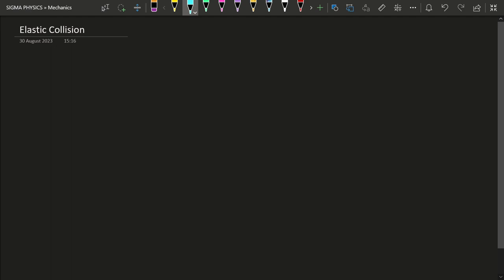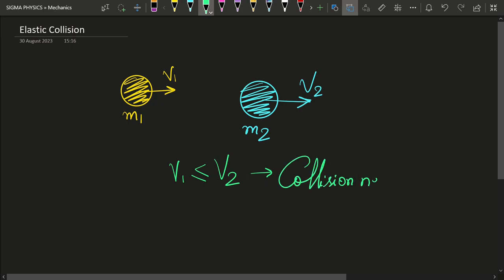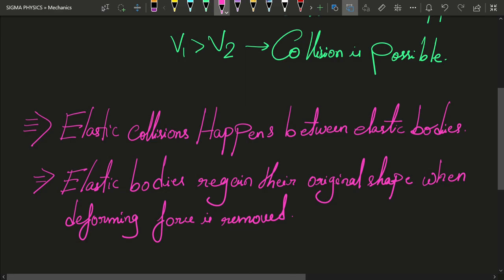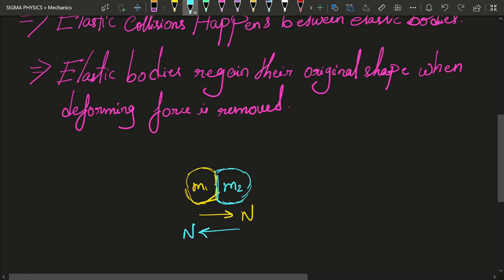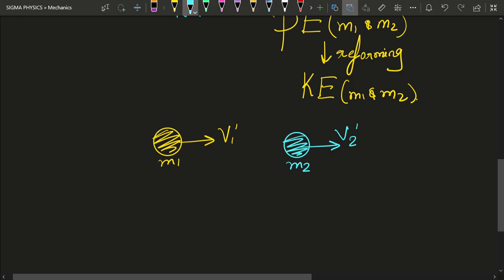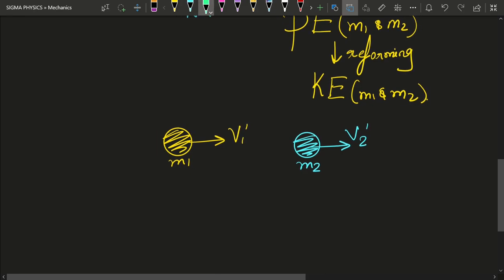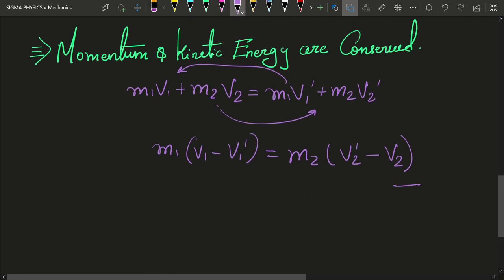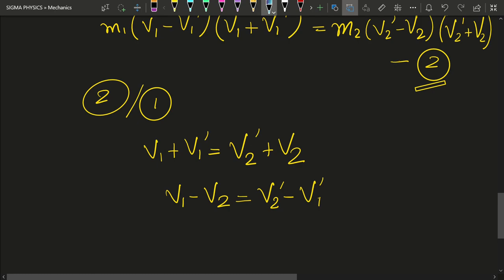Bounce Baby Bounce : Unleashing the Surprising Forces Behind Elastic Encounters 💥| Elastic Collision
An elastic collision is a type of collision between two or more objects in which both momentum and kinetic energy are conserved. In such collisions, the total mechanical energy of the system before the collision is equal to the total mechanical energy of the system after the collision. Elastic collisions are an idealization and are often used in physics to simplify calculations because they involve fewer variables than inelastic collisions.

Here are some key characteristics and principles of elastic collisions:

1. **Conservation of Momentum:** In an elastic collision, the total momentum of the system (the sum of the momenta of all the objects involved) before the collision is equal to the total momentum after the collision. This principle is expressed mathematically as:

   Initial Total Momentum = Final Total Momentum

   Mathematically, if you have two objects colliding elastically, their momenta before and after the collision can be expressed as:

   m1 * v1_initial + m2 * v2_initial = m1 * v1_final + m2 * v2_final

   Where:
   - m1 and m2 are the masses of the objects.
   - v1_initial and v2_initial are their initial velocities before the collision.
   - v1_final and v2_final are their final velocities after the collision.

2. **Conservation of Kinetic Energy:** In an elastic collision, the total kinetic energy of the system before the collision is equal to the total kinetic energy after the collision. Mathematically, this is expressed as:

   Initial Total Kinetic Energy = Final Total Kinetic Energy

   For elastic collisions, this means that none of the initial kinetic energy is transformed into other forms of energy (like heat or deformation of objects) during the collision.

3. **Reversibility:** Elastic collisions are reversible, meaning that if you were to reverse the direction of motion of all the objects involved, the collision would unfold in exactly the same way. This reversibility is a consequence of both momentum and kinetic energy conservation.

4. **Coefficient of Restitution:** In some cases, the elasticity of a collision is described by a coefficient of restitution, denoted as "e." The coefficient of restitution quantifies how "bouncy" a collision is. For a perfectly elastic collision, e = 1, indicating that kinetic energy is conserved. For perfectly inelastic collisions, e = 0, indicating that the objects stick together after the collision.

Elastic collisions are often studied in mechanics and physics to understand the behavior of objects when they collide without losing kinetic energy. While they are an idealization and not all collisions in the real world are perfectly elastic, they provide a valuable framework for analyzing and predicting the outcomes of many physical interactions.